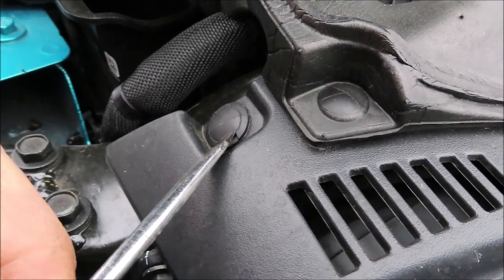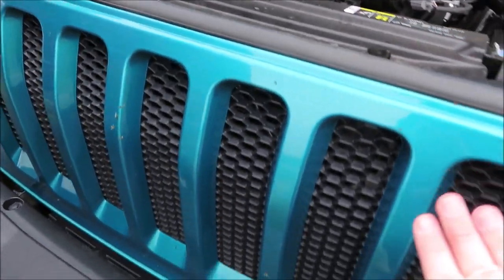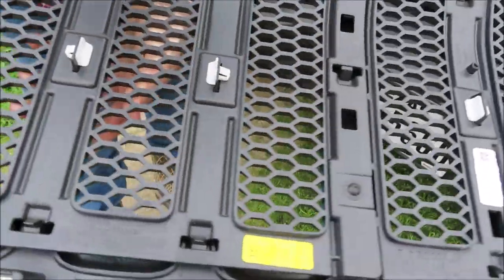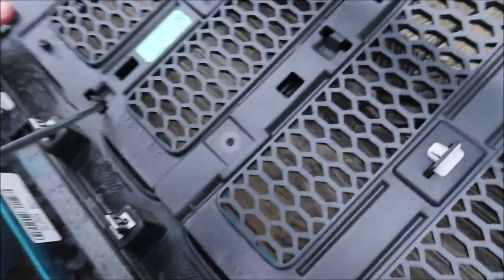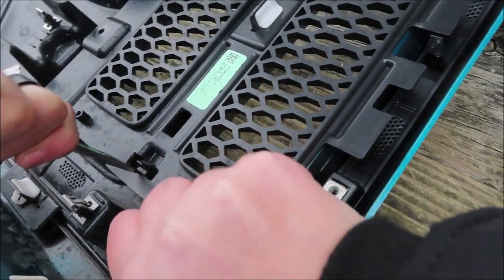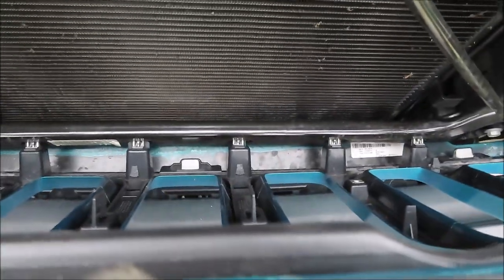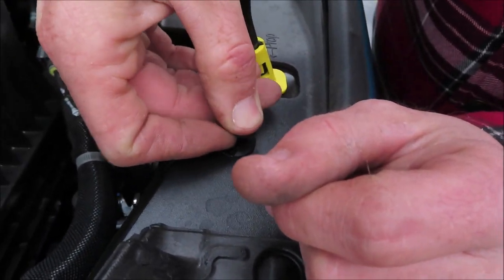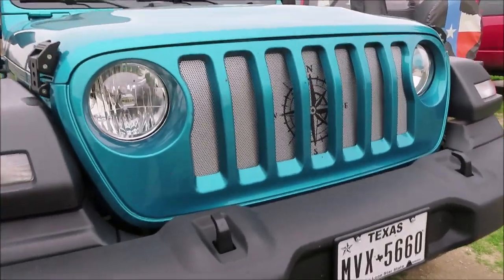Dirty Acres Grill Insert Install on my 2020 Jeep Wrangler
Dawn and Sean killed it yet again with our Jeep Grill Inserts! If you haven't already, go check them out!